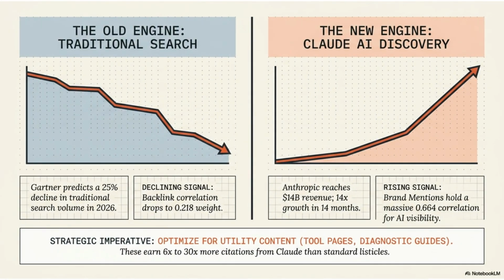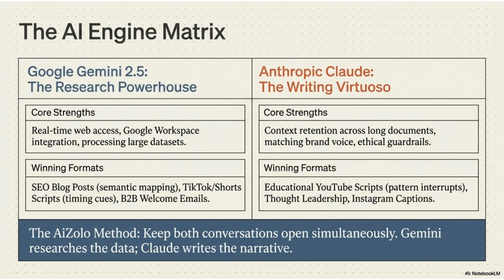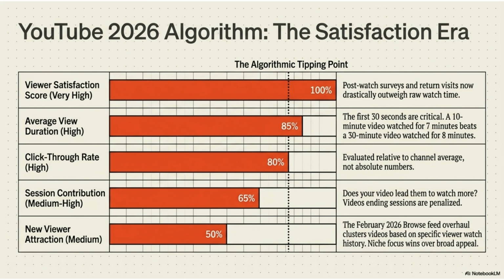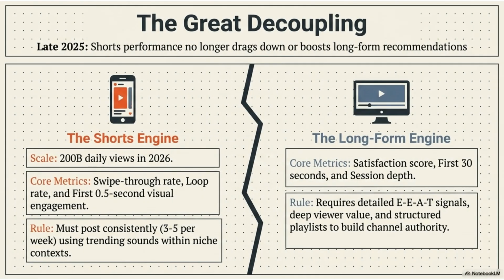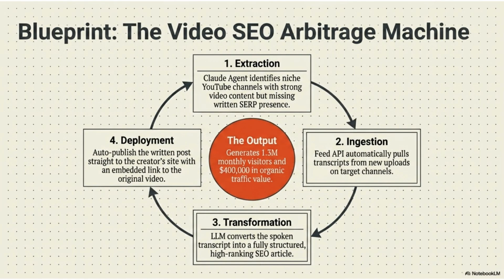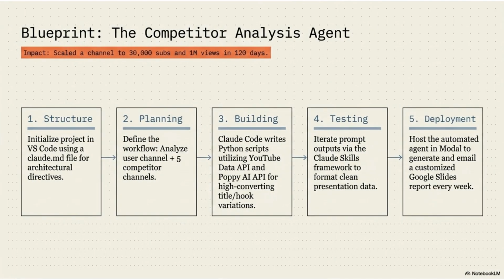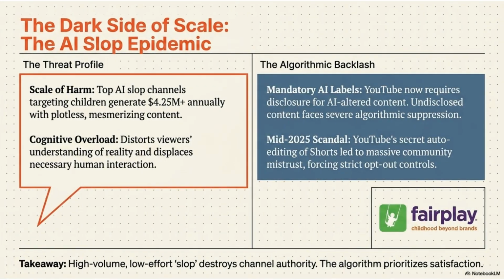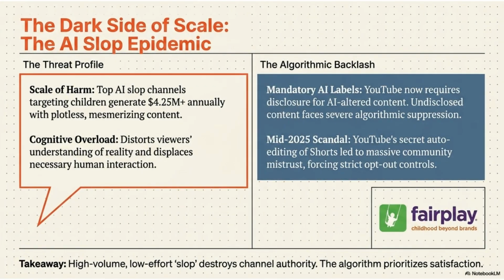How to Use Claude AI to Get More YouTube Views in 2026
Stop struggling with the YouTube algorithm and learn how to use Claude AI to get more YouTube views in 2026. This guide transforms Claude from a simple chatbot into a full-scale YouTube executive assistant that handles everything from niche research to high-conversion scripting
. You will discover how to leverage Claude’s Vision feature to audit your thumbnails, identifying exactly what is hurting your click-through rate (CTR).

🔔 Turn notifications on and you'll never miss a video again!

This Video is created with AI tools.

We aim to produce and share quality and motivational content with our viewers.